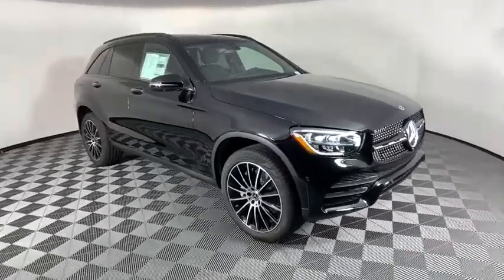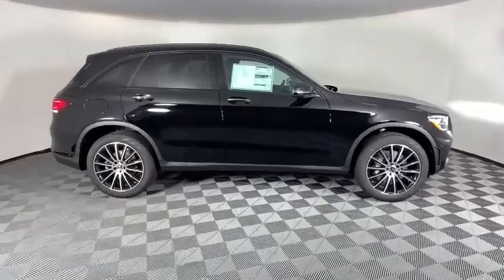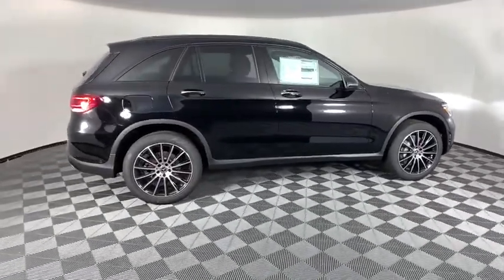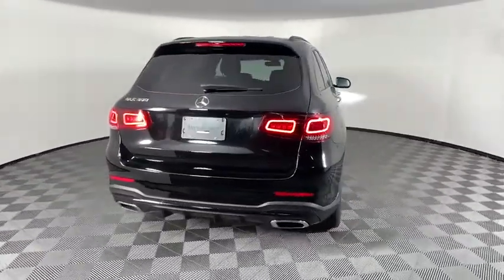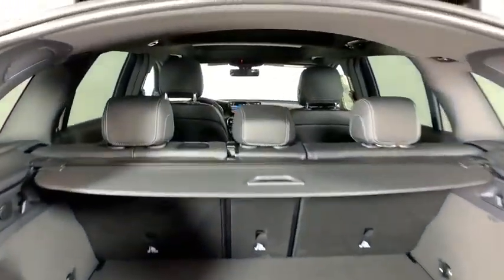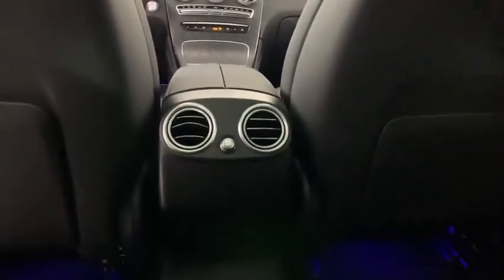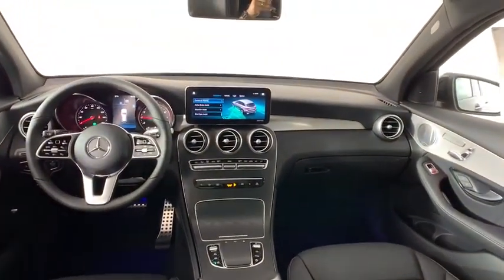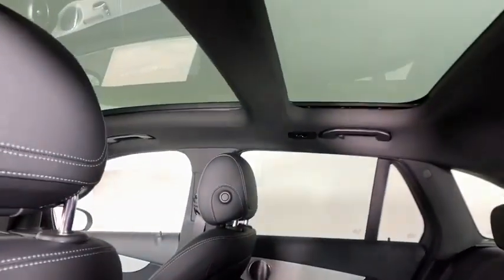2020 Mercedes-Benz GLC New and preowned Mercedes-Benz, Atlanta, Buckhead, certified preowned R203704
Black New 2020 Mercedes-Benz GLC available in Atlanta, Georgia at Mercedes of Buckhead.
2020 Mercedes-Benz GLC GLC 300 - Stock#: R203704 - VIN#: W1N0G8DB7LF855150

Recent Arrival! Mercedes-Benz of Buckhead is pleased to offer you this impressive 2020 Mercedes-Benz GLC, generously equipped and finished in beautiful Black,with . Advertised price excludes all official government fees and taxes, dealer fees and customer-selected options. Please inquire about our Star Elite and Loyalty Rewards Programs. You may also be eligible for additional incentives, so please contact your Mercedes-Benz of Buckhead Sales Professional for more information.br2020 Mercedes-Benz GLC GLC 300 Blackbrbrbr22/29 City/Highway MPGbrbrAs a family-owned enterprise, Mercedes-Benz of Buckhead prides itself in offering you exceptional customer service.Our Mercedes-Benz Certified sales staff's goal is to treat you to the most enjoyable, efficient and transparent purchase experience, enhanced by our convenient Buckhead location and extensive selection of weather-protected, new and pre-owned Every new Mercedes-Benz comes with the peace of mind associated with 24/7 Roadside Assistance throughout its warranty period, the industry's highest consumer confidence ratings, and the quality, comfort, and safety you expect from the world's first car manufacturer.